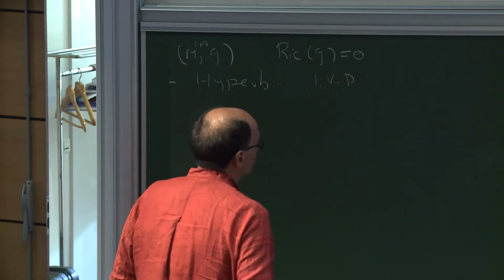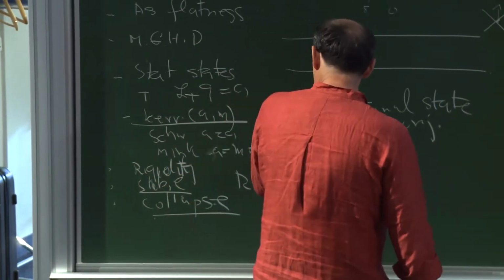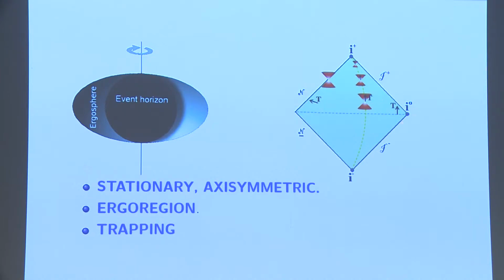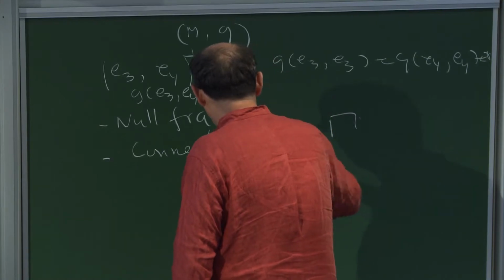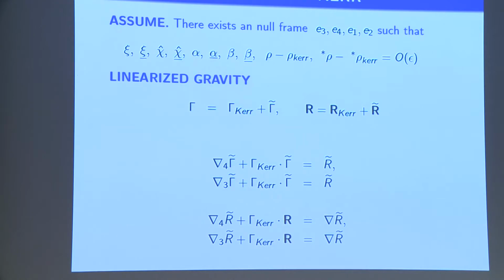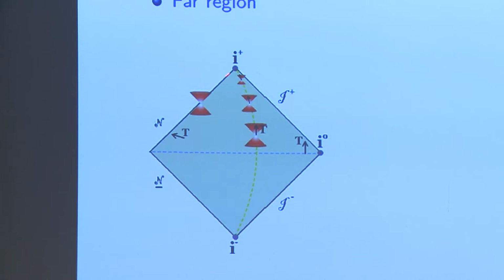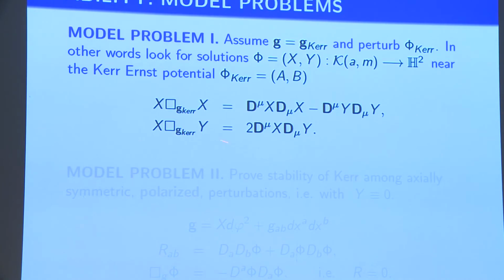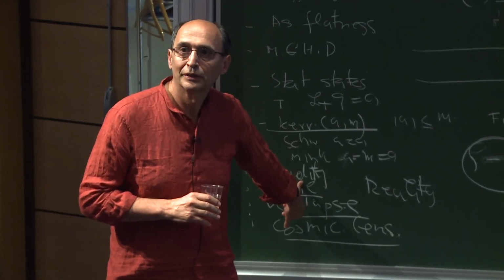Stabiliy of Kerr under Axilly Symmetric Perturbations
) In this Lecture you learn: "The problem of stabiliy of Kerr under axilly symmetric perturbations". Name of the teacher: "Sergiu KLAINERMAN". This video is part of the playlist "Science Lectures". For further interesting topics you can look here: